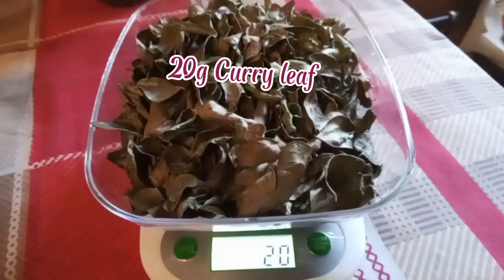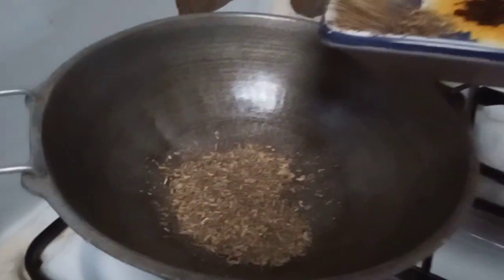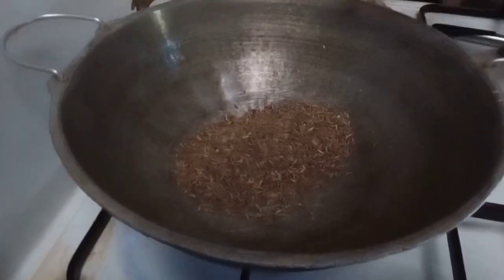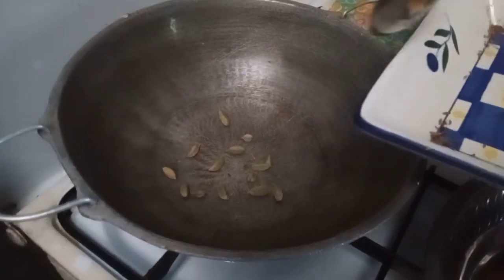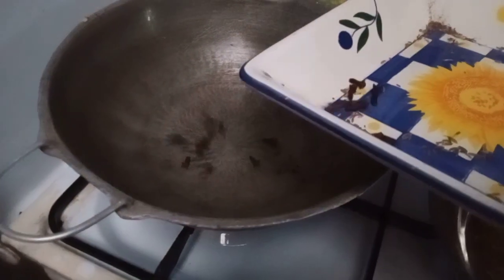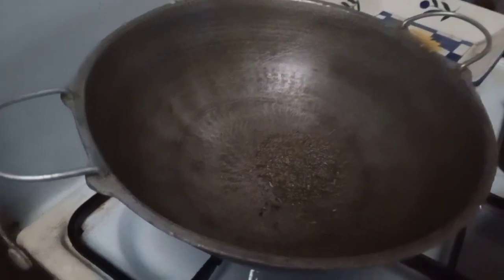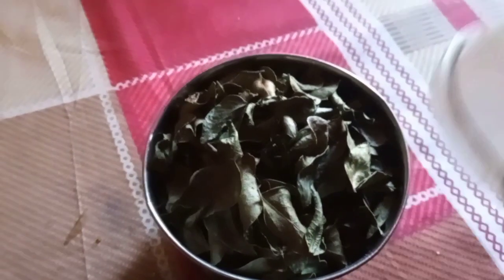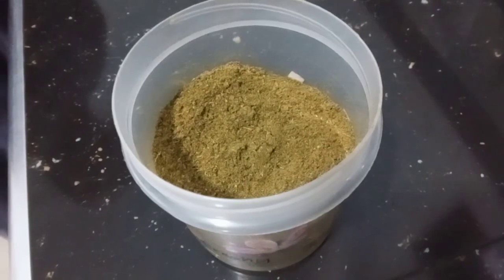easy and quick 👌homemade Curry powder 🤎